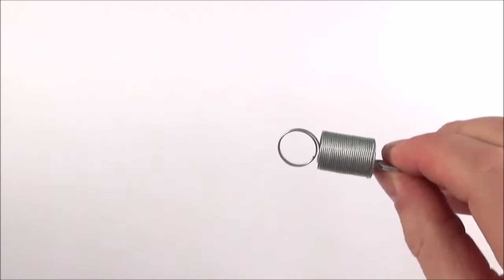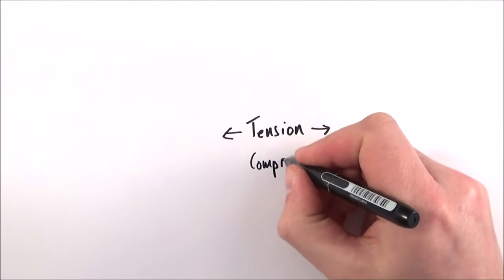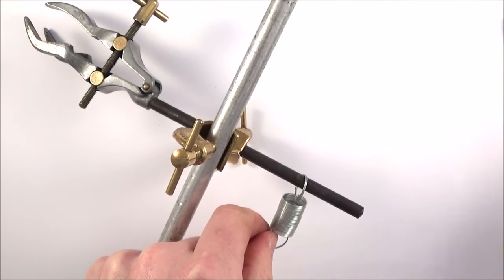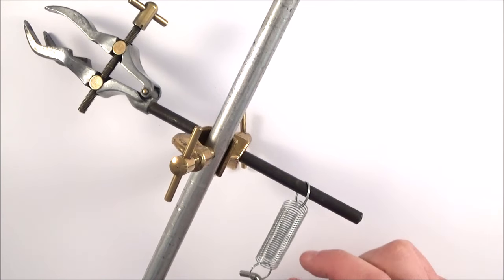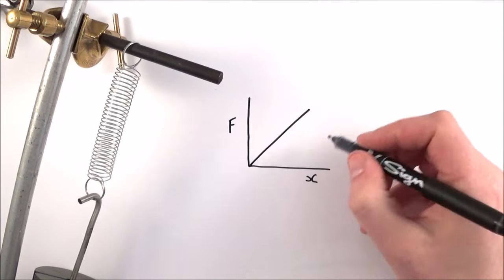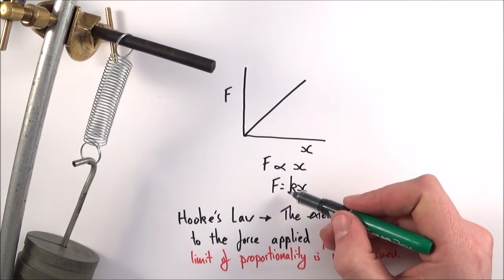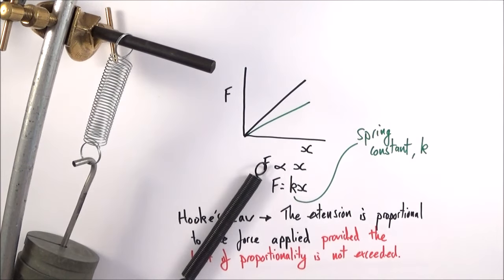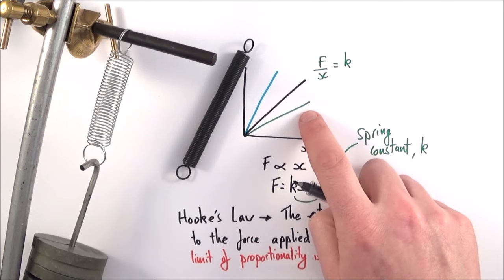Hooke's Law - A Level Physics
This video introduces and explains Hooke's Law for A Level Physics.

Stretch a spring, or a piece of metal, and it gets longer. The relationship between the force applied to an object and the object's extension is explained in this video, along with a method of investigating the behaviour of materials to produce a force-extension graph. Hooke's Law experiments are a popular demonstration for teachers to do in classrooms.

Lewis

AQA
CIE
Edexcel
Edexcel IAL
Eduqas
IB
OCR A
OCR B
WJEC

Hookes law A Level Physics